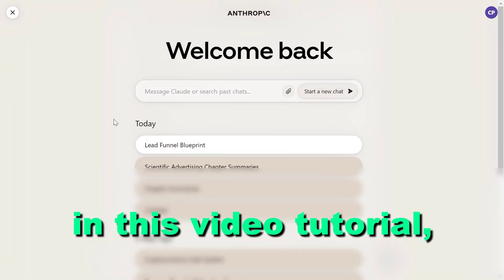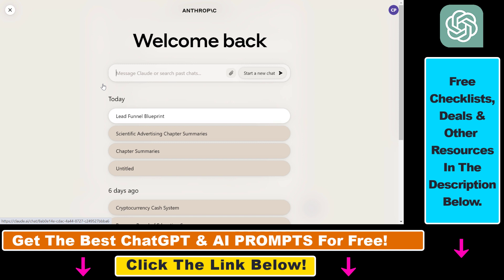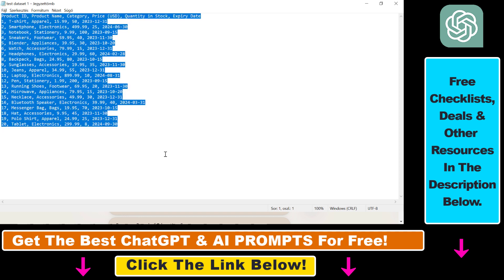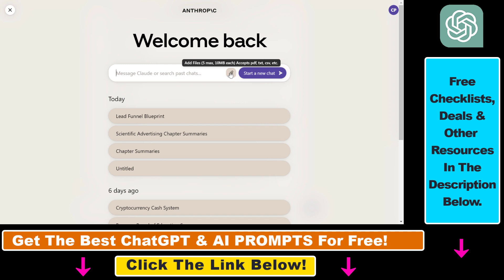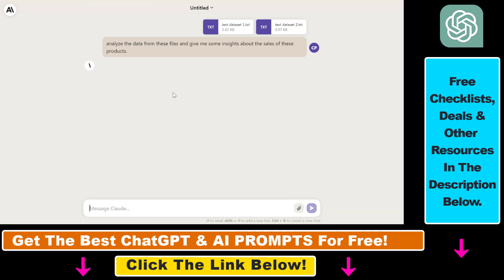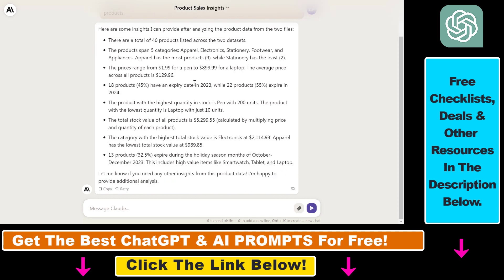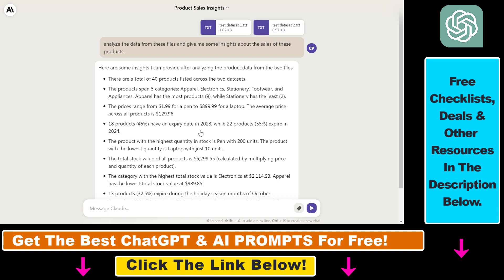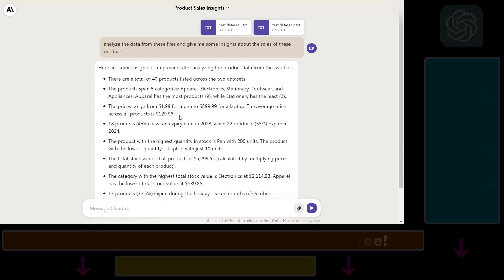How To Upload Multiple Files To Claude AI?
. - Learn how to upload multiple files to Claude.AI without using a ZIP file.